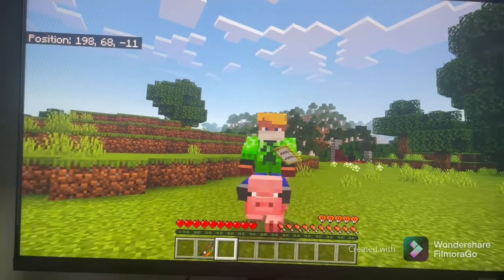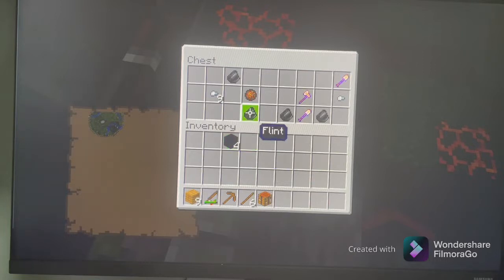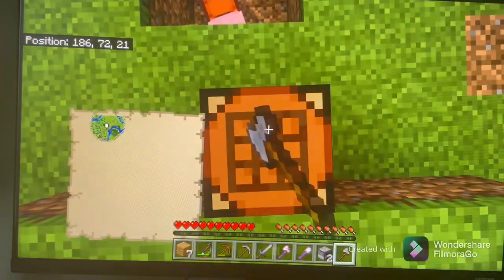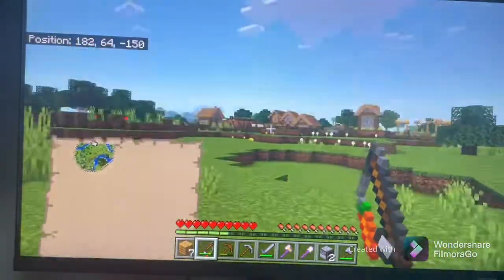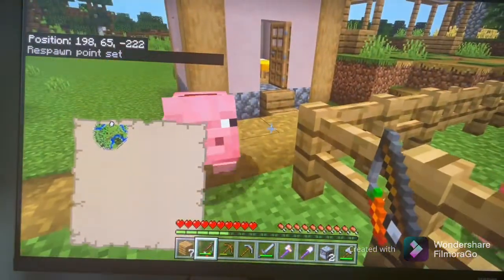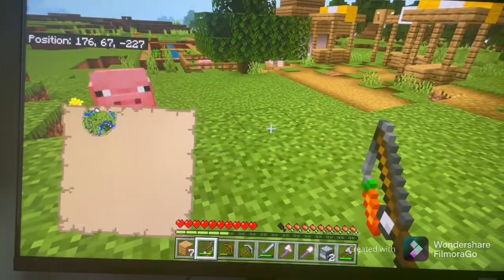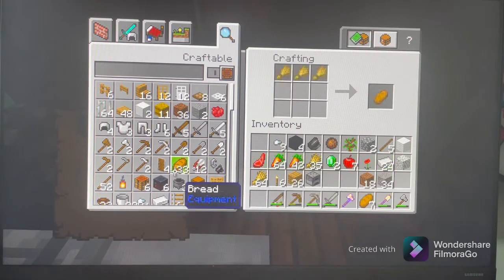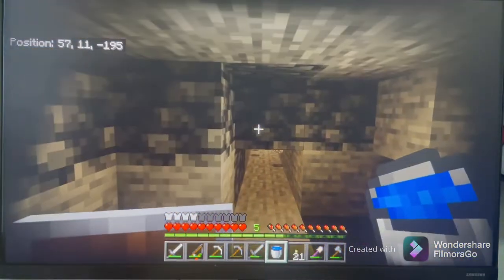Minecraft but if my pig dies I lose